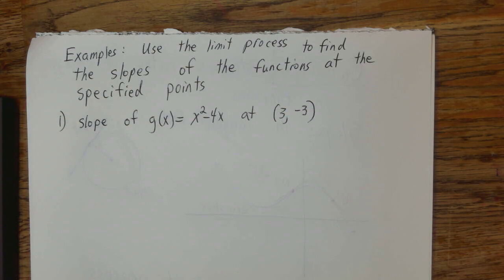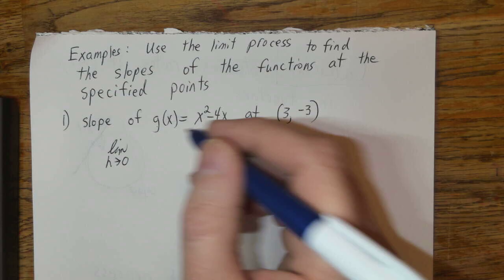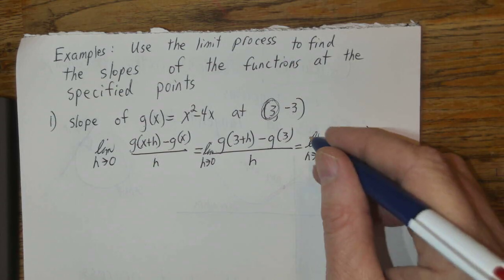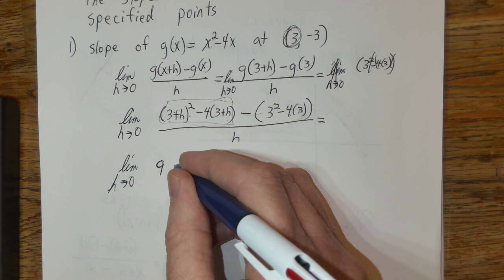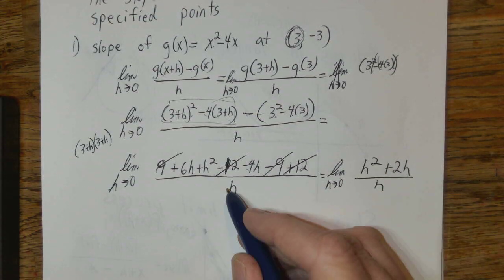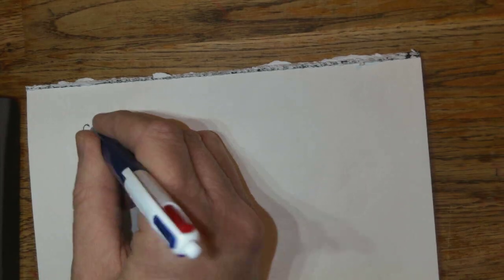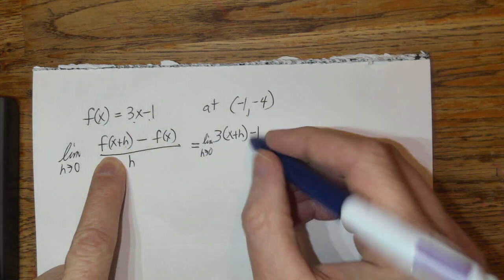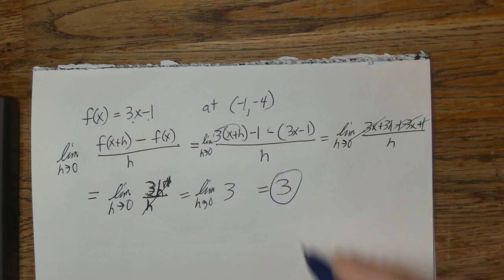Slopes of Tangent Lines Examples 1&2